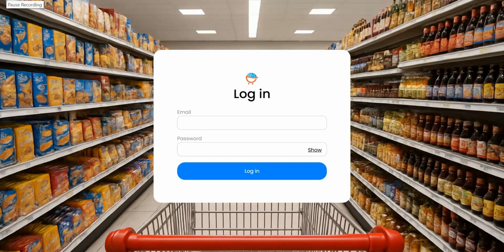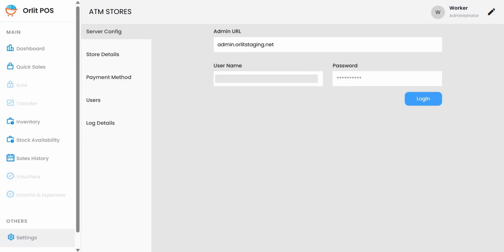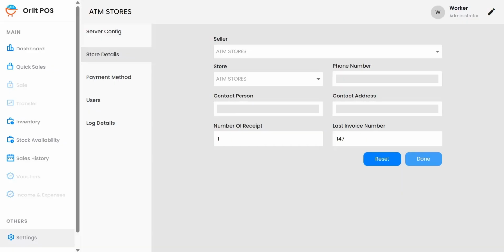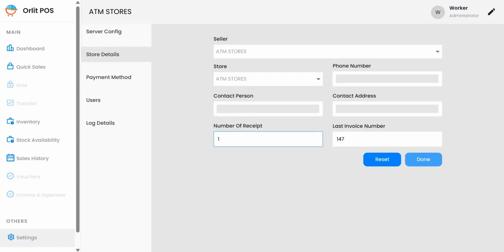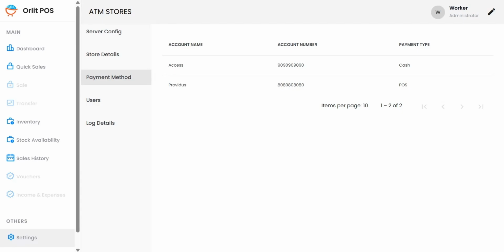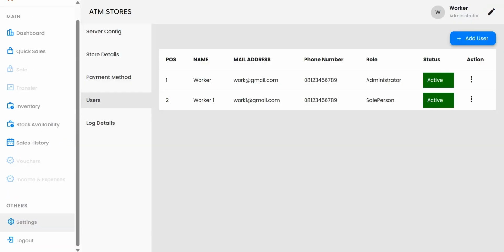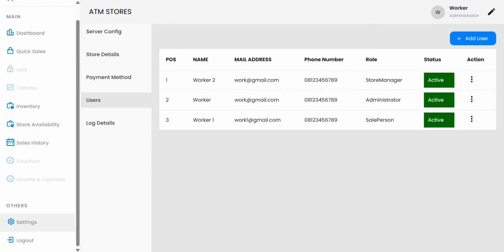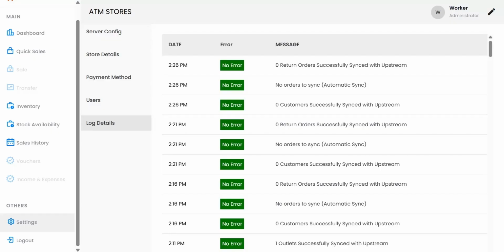Orlit Retail - Administration